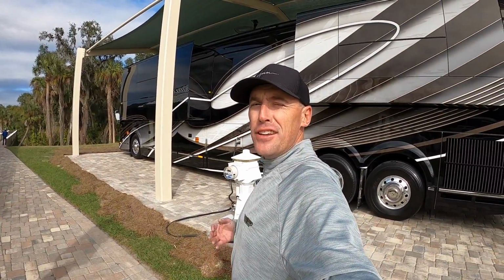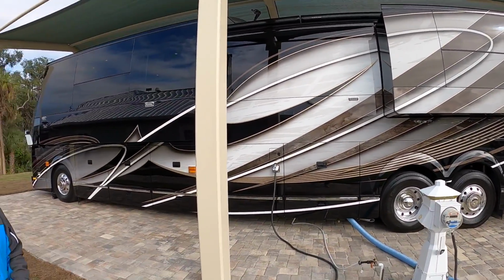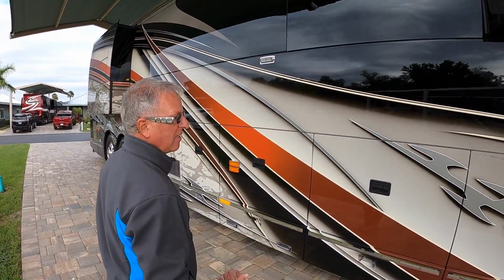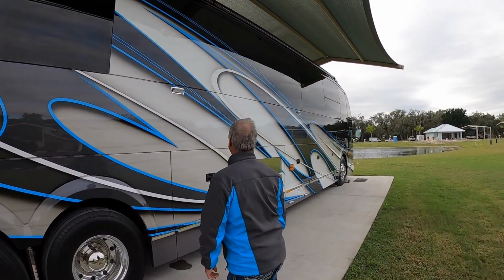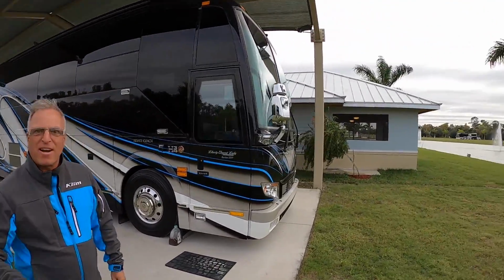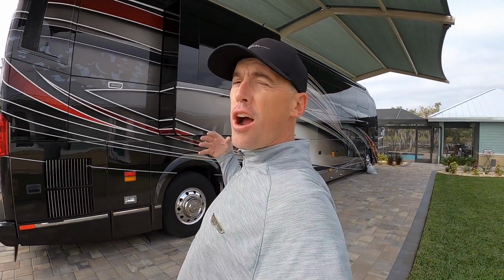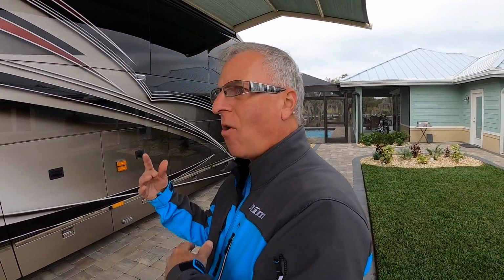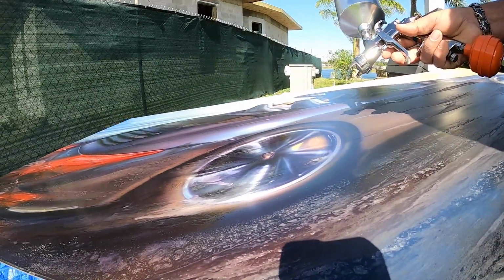7 BEST RV PAINT JOBS OF 2020